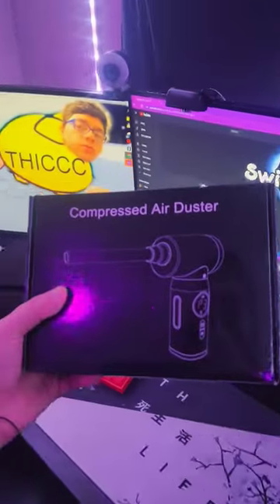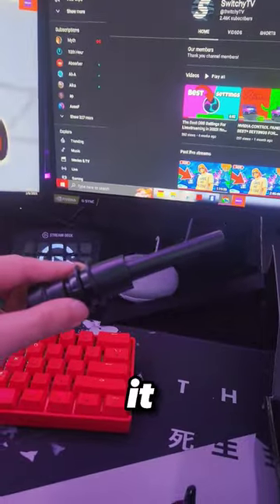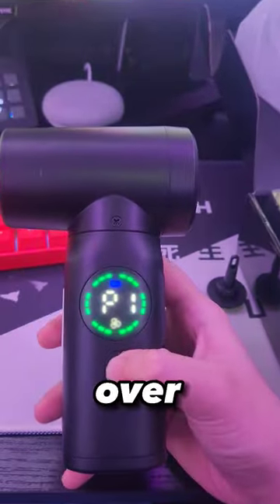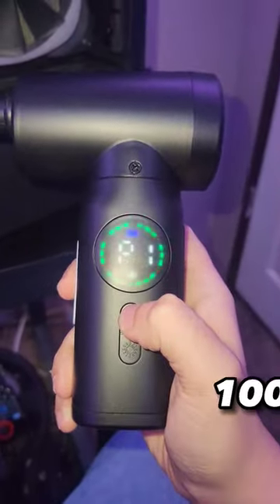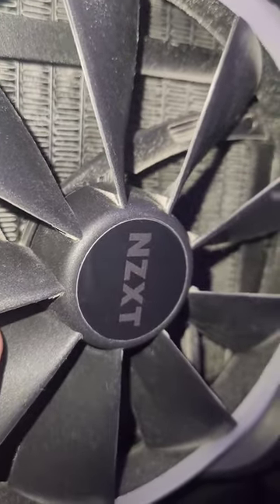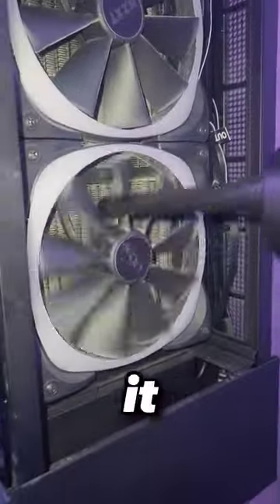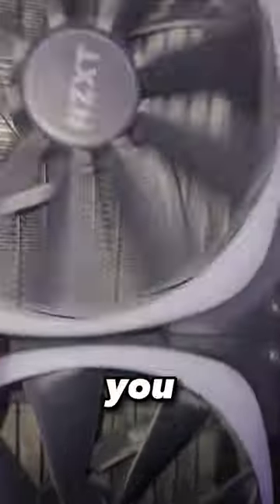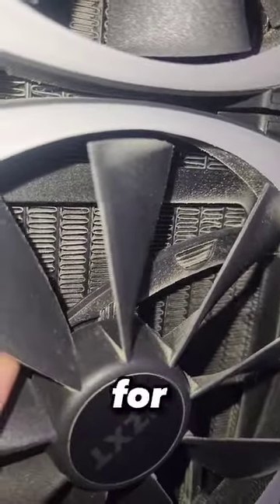Insane Air duster For Your Setup...👀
Hey guys/girls welcome to my channel my name is Alex and this channel is based on fortnite and other games, And also lots of how to content and streaming I do play on PC my passion is to do YouTube thank you make sure to LIKE SUB AND COMMENT!!!

💵Top dono by Quitxn 💖

💲Use creator code SWITCHY in the fortnite item shop love you! ad 💖

💵if you would like to support me and make the streams and content better please consider leaving a donation appreciate you!

Remember guys/girls LiFe Is KiNdA wEiReD!!!

❌Tags ignore❌

fortnite dance,
fortnite live,
fortnite naruto,
fortnite montage,
fortnite arena,
fortnite among us,
fortnite ariana grande,
fortnite asmr,
fortnite aimbot,
fortnite animation,
fortnite aimbot settings,
fortnite alien artifacts,
fortnite balls,
fortnite battle pass,
fortnite birthday challenges,
fortnite battle pass season 1 chapter 3,
fortnite battle royale,
fortnite balenciaga,
fortnite best controller settings,
fortnite birthday,
fortnite b.r.u.t.e,
fortnite b-ar,
fortnite b.r.u.t.e trailer,
fortnite b day beats,
fortnite b.r.u.t.e emote,
fortnite b hops,
fortnite b roll,
fortnite channel,
fortnite chapter 3 season 1,
fortnite creative,
fortnite christmas,
fortnite challenges,
fortnite clips,
fortnite carnage,
fortnite death sound,
fortnite deathrun,
fortnite dropper,
fortnite event,
fortnite emotes,
fortnite emotes 1 hour,
fortnite edits,
fortnite end event,
fortnite e girl thirsty,
fortnite fncs,
fortnite funny moments,
fortnite funny,
fortnite fncs live,
fortnite fails,
fortnite fresh,
fortnite dance,
fortnite live,
fortnite naruto,
fortnite montage,
fortnite arena,
fortnite among us,
fortnite ariana grande,
fortnite asmr,
fortnite aimbot,
fortnite animation,
fortnite aimbot settings,
fortnite alien artifacts,
fortnite balls,
fortnite battle pass,
fortnite birthday challenges,
fortnite balenciaga,
fortnite birthday,
fortnite b.r.u.t.e,
fortnite b-ar,
fortnite b.r.u.t.e trailer,
fortnite b.r.u.t.e emote,
fortnite b hops,
fortnite b roll,
fortnite channel,
fortnite creative,
fortnite christmas,
fortnite challenges,
fortnite clips,
fortnite carnage,
fortnite death sound,
fortnite deathrun,
fortnite dropper,
fortnite event,
fortnite emotes,
fortnite edits,
fortnite end event,
fortnite fncs,
fortnite funny moments,
fortnite funny,
fortnite fncs live,
fortnite fails,
fortnite fresh,
fortnite gameplay,
fortnite glitches,
fortnite girls,
fortnite ghostbusters,
fortnite games,
fortnite guess the skin,
fortnite ghostbusters quest,
fortnite g pro x superlight,
fortnite g sync on or off,
fortnite g sync,
fortnite g pro wireless,
fortnite g money,
24 h fortnite,
fortnite imposter,
fortnite keyboard and mouse,
fortnite leaks,
fortnite leaked skins,
fortnite live fashion show,
fortnite live event countdown,
fortnite lobby music,
fortnite mobile,